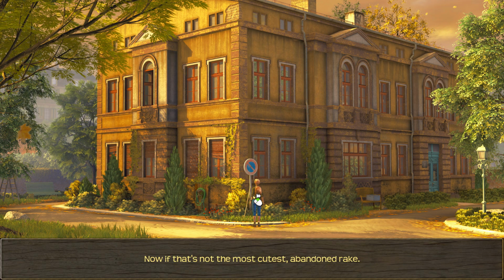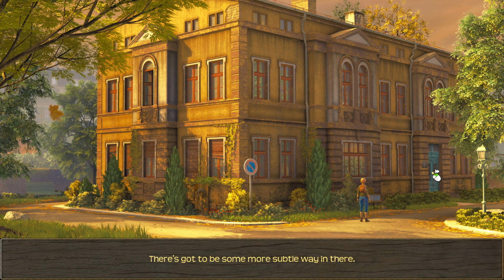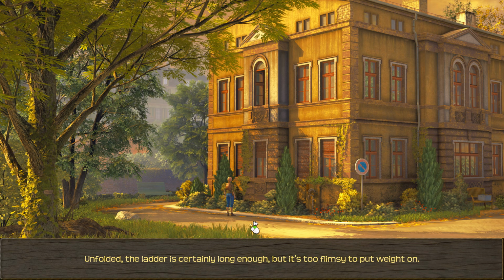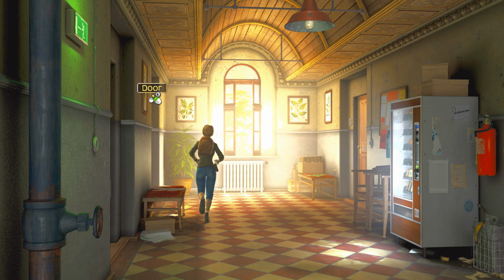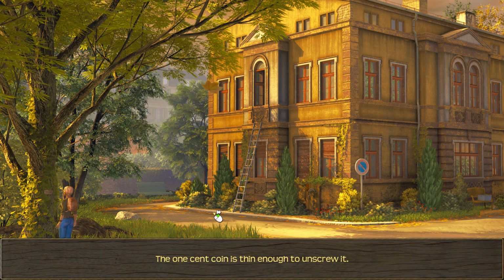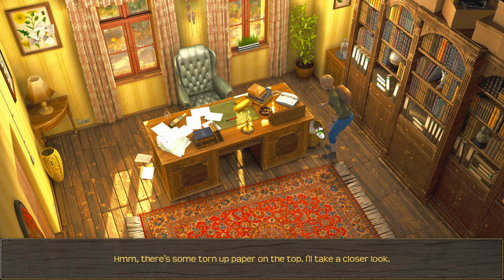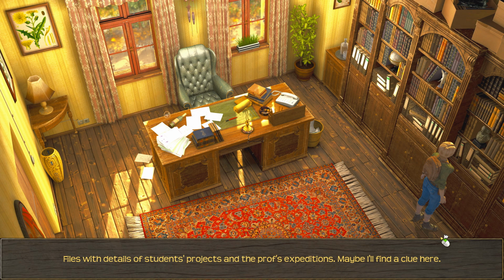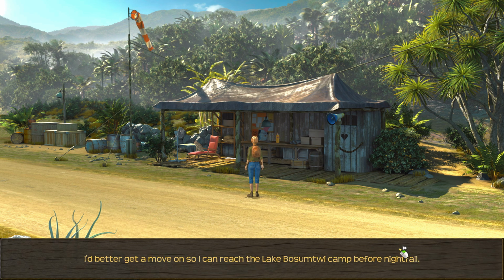We bring new life to this classic game with NVIDIA RTX HDR AI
Secret Files: Sam Peters is a standalone spin-off in the beloved Secret Files adventure game series. This point-and-click classic is now showcased in stunning 4K HDR with the power of NVIDIA's RTX AI and HDR enhancements, bringing the visuals to a whole new level.

Originally developed by Animation Arts and published by Deep Silver, Secret Files: Sam Peters was released in 2013 as a side story to the main Secret Files series, following journalist Sam Peters after her appearance in Secret Files 2: Puritas Cordis. The game takes players deep into Ghana’s jungle, where Sam investigates ancient myths, mysterious creatures, and hidden dangers in a classic puzzle-solving adventure.

The Secret Files series itself is a spiritual successor to Lost Horizon, another highly regarded point-and-click adventure series from the same developers. Lost Horizon (2010) was inspired by the Indiana Jones and classic adventure film era, offering a rich narrative and challenging puzzles. While Secret Files leaned more toward modern-day conspiracies and mysteries, Lost Horizon had a distinct 1930s adventure feel.

For this test, I used NVIDIA App HDR and RTX AI upscaling, enhancing the original textures and lighting effects to breathe new life into this decade-old game. The improvements are especially noticeable in color depth, shadow detail, and texture clarity, making the 4K HDR experience significantly more immersive.

Enjoy this high-quality gameplay showcase of Secret Files: Sam Peters, and let me know in the comments if you’d like to see a full playthrough or other classic adventure games upgraded with RTX AI!